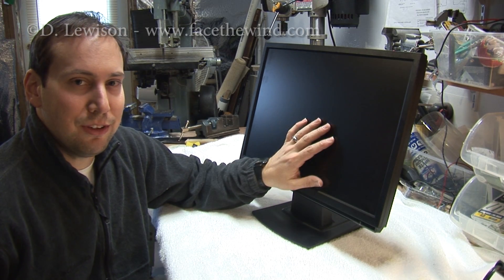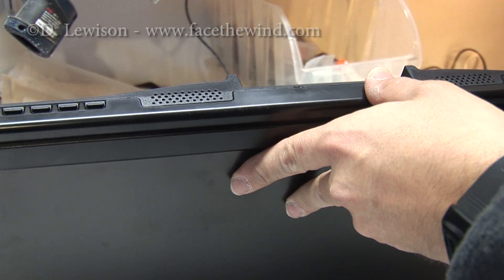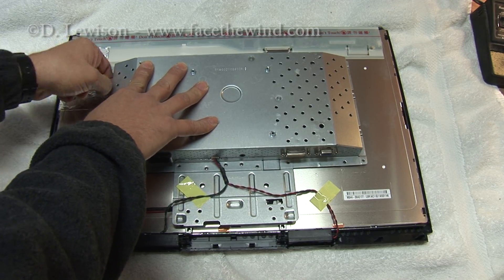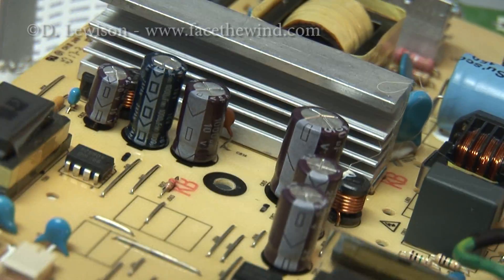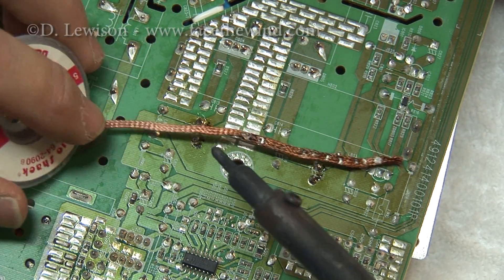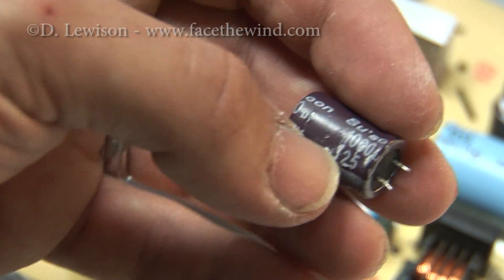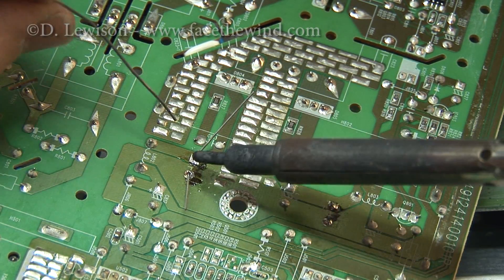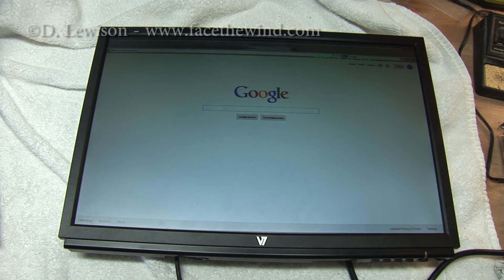Replacing Capacitors to Repair a 22" LCD Monitor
Tutorial on how to repair a very common cause of failure in LCD monitors -- failed capacitors. This monitor is a V7 D22W12 (22" TFT LCD monitor). This particular one was being thrown out because it no longer displayed a picture. When connected to a computer, it would show an image briefly, and then go dark. This is an indication that the power supply for the cathode tube backlight was failing, due to failing capacitors. This is a common problem with cheaper electronics made overseas. Luckily, the fix is easy and cheap -- I spent $1 and about an hour to make the repair.